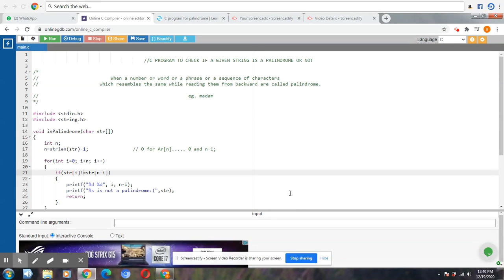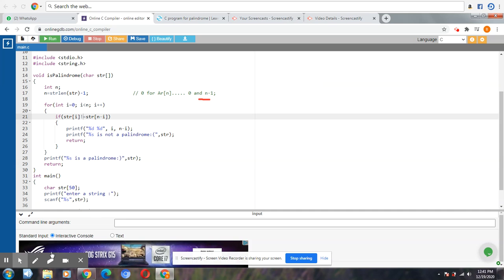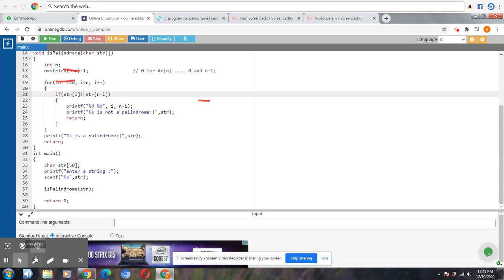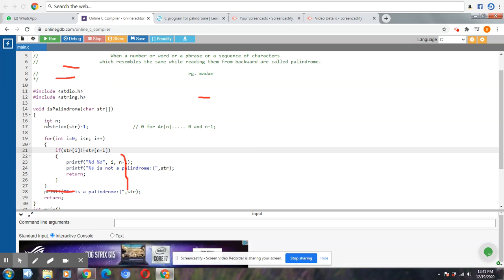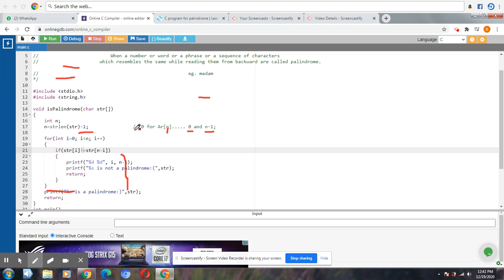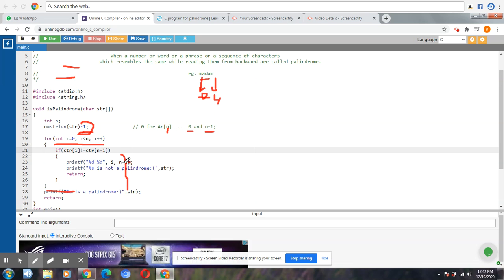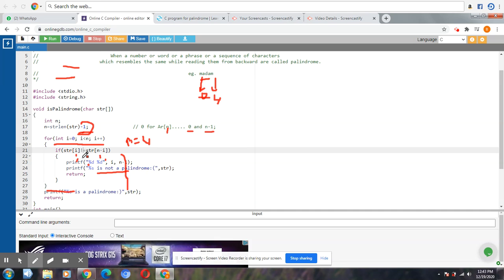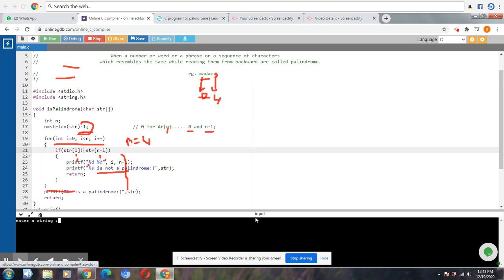c program to check if a given string is palindrom e or not